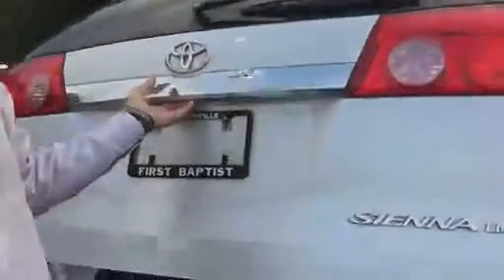Beaver Toyota St. Augustine Walkaround Video of 2008 limited Sienna video #2